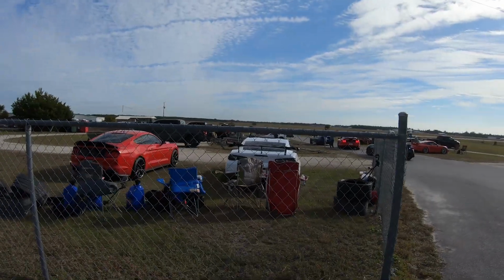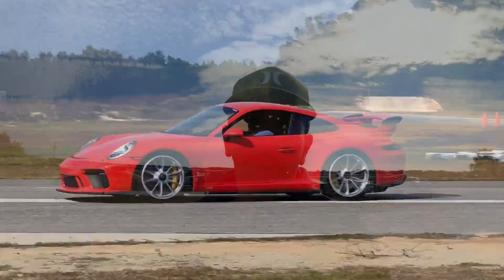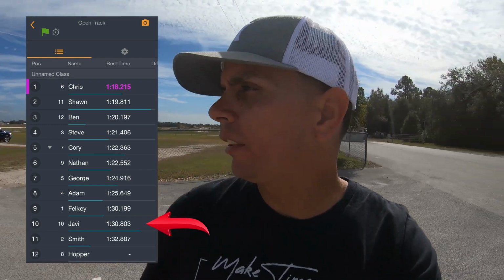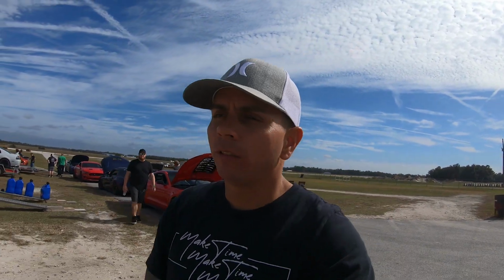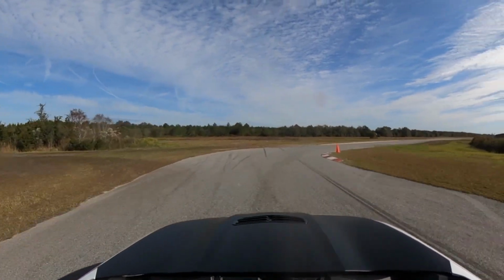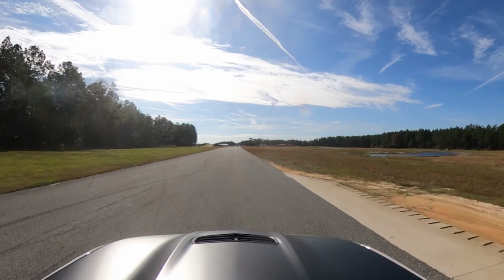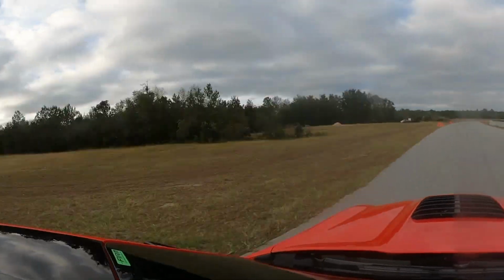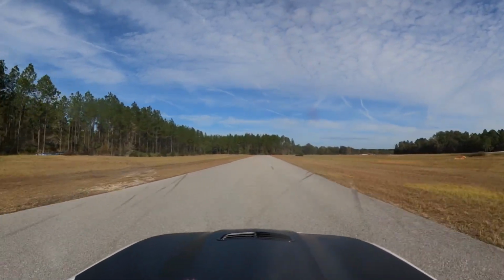2021 Camaro SS 1LE First Time at the FIRM (Florida International Rally and Motorsports Park)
In this video, Javi takes the 2021 Camaro SS 1LE to a private track rental at The Florida International Rally and Motorsports Park. Full open track day setting with only 12 cars (Two Camaro SS 1LE, Two Mustangs, C6 & C7 Corvettes, GT500, Audi TTRS, Subaru WRX STI, Supra, BMW M5C and a Porsche GT3. Check out his progress throughout the day. Enjoy!!!